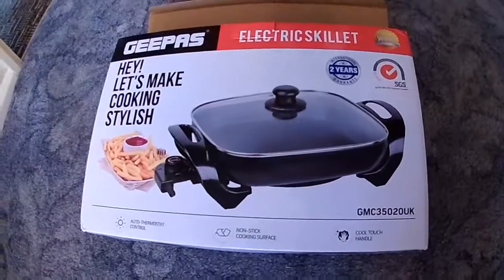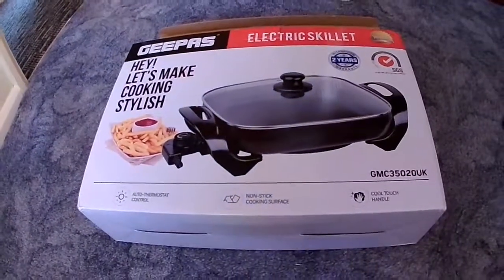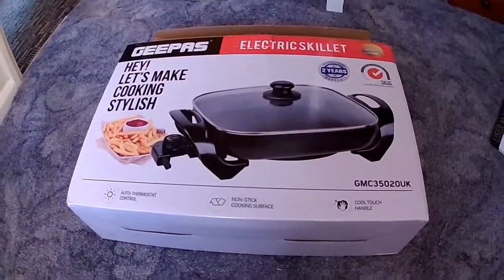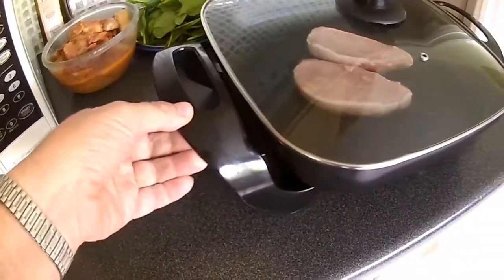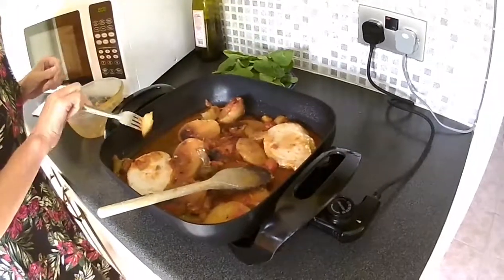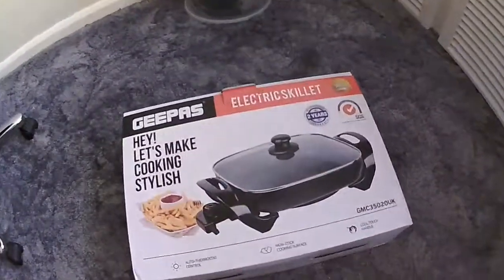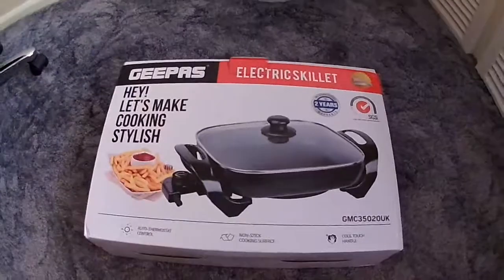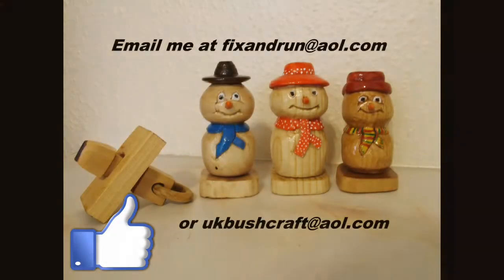Geepas Electric Skillet (Frying Pan) UK Version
Spec. Size 30cm x30cm. 230Vac 1500Watt (1.5kw) Non Stick. Ideal for Herb our Motorhome. Price as 7th Aug 2019.